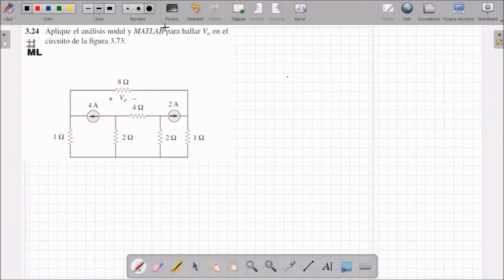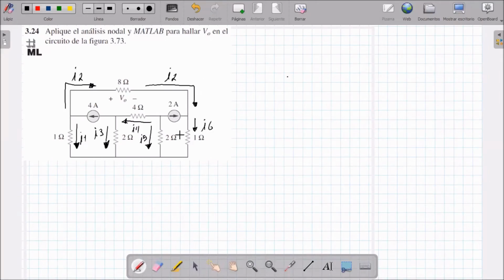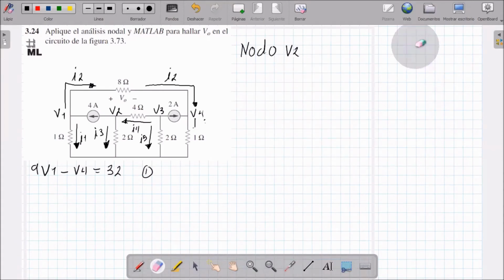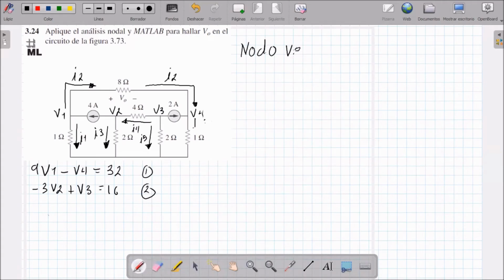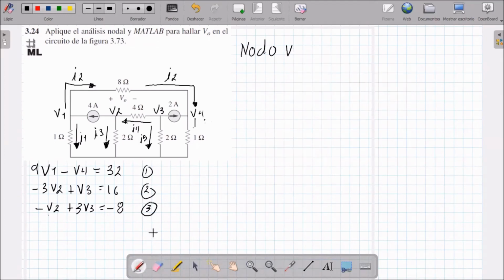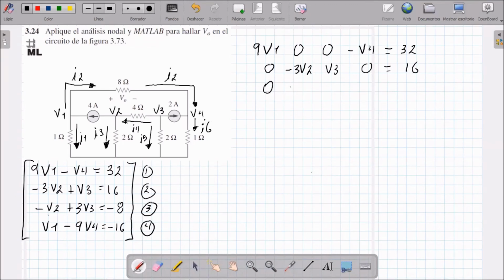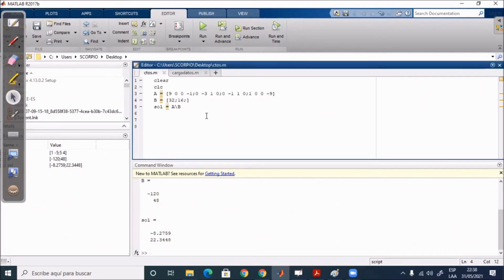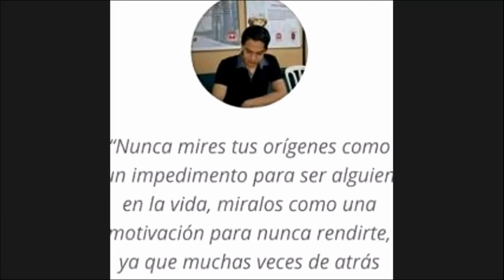Solution, Fundamentals of electrical circuits sadiku, exercise 3.24